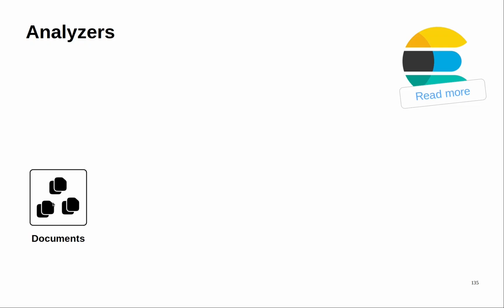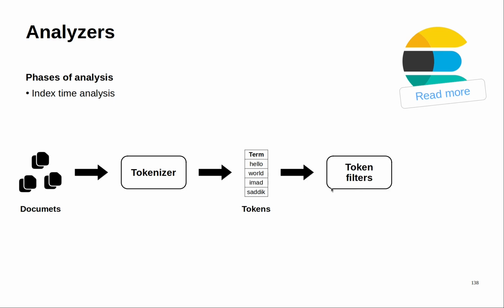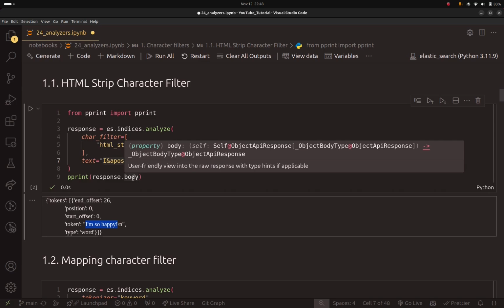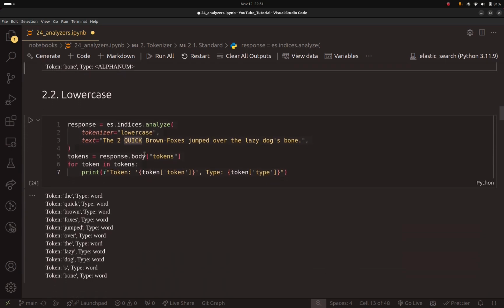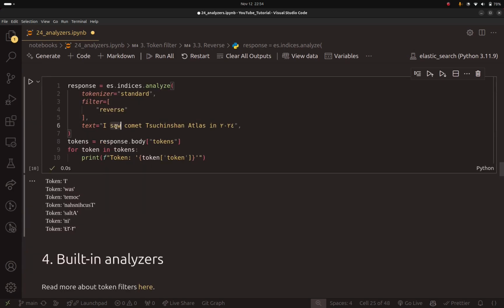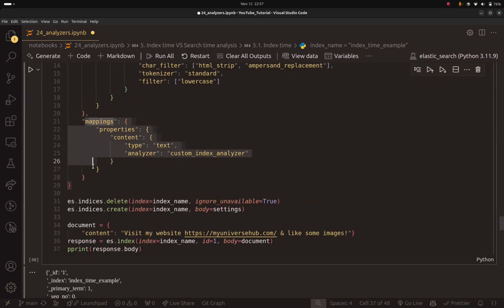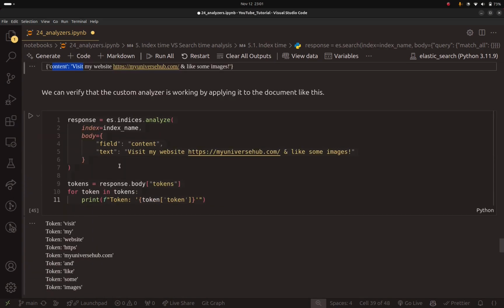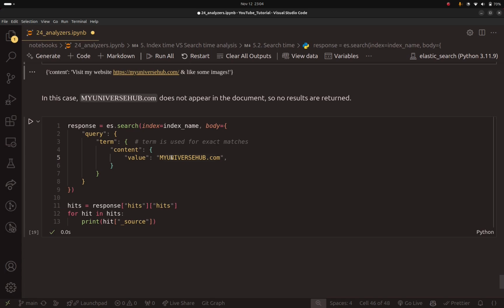ElasticSearch in Python #24 - Analyzers in depth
Hello everyone! Today, I'll talk about analyzers. You will learn how they are used to analyzing text before indexing documents to an index. How are they used when searching for documents and the component that make an analyzer.

An analyzer basically processes text during indexing and searching. The output of an analyzer are a set of terms (tokens) with their corresponding document.

An analyzer is a combination of 3 components
- Character filter (It is not required, and you can specify more than one character filter)
- Tokenizer (It is required, and you should specify just one tokenizer)
- Token filter (It is not required, and you can specify more than one token filter)

⭐️ Contents ⭐️
(00:00) Intro + slides
(03:19) Code time
(15:01) The end